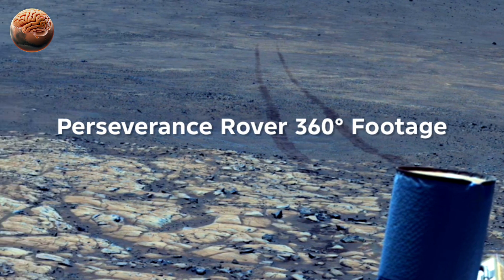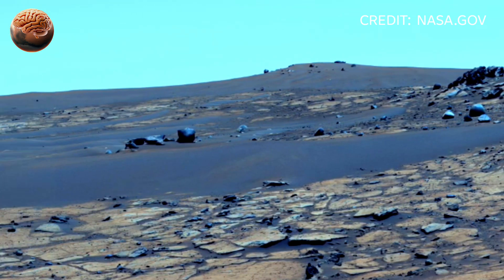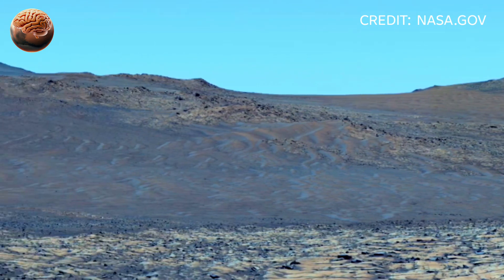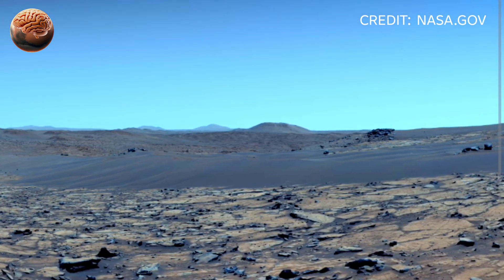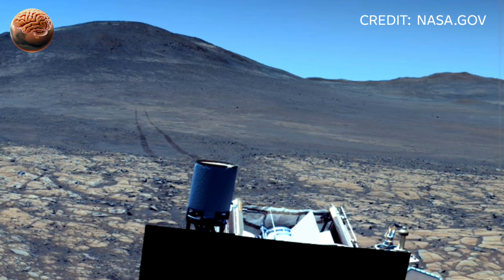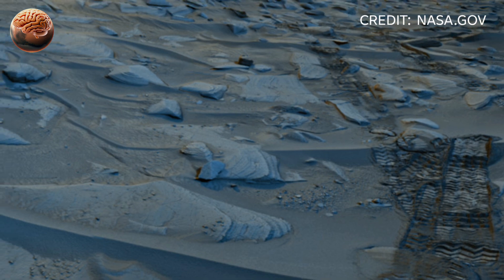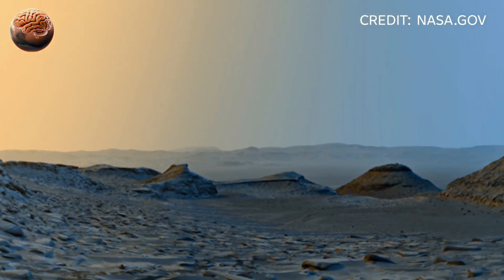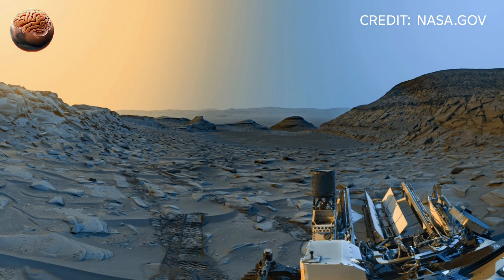Mars 360° 4K Footage by Perseverance Rover & Curiosity Rover – You’ve Never Seen Mars Like This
Experience Mars like never before! NASA’s Perseverance Rover and Curiosity Rover has captured a breathtaking 360° panoramic view of the Martian surface in stunning 4K resolution. Witness the red planet’s rocky landscapes, ancient river delta, and mysterious dust devils as if you were standing on Mars yourself.

This incredible footage reveals the beauty and mystery of Mars — from unique rock formations to the silent, endless horizons of the Martian desert.
Join us as we explore the wonders of the Red Planet and the ongoing search for signs of ancient life.

🚀 Highlights:

Real 360° 4K Mars footage from NASA’s Perseverance Rover

Stunning Martian landscapes & river delta views

Dust devils and rock formations captured in detail

Life on Mars exploration continues

IMAGES CREDIT: NASA.GOV/JPL-Caltech

🔭 Watch till the end for the most breathtaking Mars view ever recorded!

mars rover 4k 360 footage
perseverance rover mars landscape
mars exploration 360 video
mars rover captures stunning 4k footage
nasa mars rover breathtaking 360 panorama
mars rover video 2025
perseverance rover latest mars images
mars rover view in 360 degrees
nasa mars 4k ultra hd video
mars rover dust devils footage
perseverance rover on martian surface
mars river delta in 4k
mars rocks and landscapes 360 view
perseverance rover footage sol 1219
mars rover real footage in 4k
exploring mars with perseverance rover
mars 360 panoramic view
nasa perseverance rover high resolution footage
mars rover virtual reality 360
mars rover life on mars exploration
mars rover realistic 360 video
nasa perseverance rover real mars view
mars rover 4k 360 panoramic exploration
Perseverance rover 4K footage
Perseverance rover latest discoveries
NASA Perseverance rover Jezero Crater
Perseverance rover found life clues
Perseverance rover captured stunning images
Perseverance rover new 4K video
Perseverance rover rock samples
Perseverance rover water evidence
Perseverance rover mission explained
Perseverance rover 2025 updates
Perseverance rover 4K footage of Mars
curiosity rover video
curiosity rover new video
curiosity rover in 4k